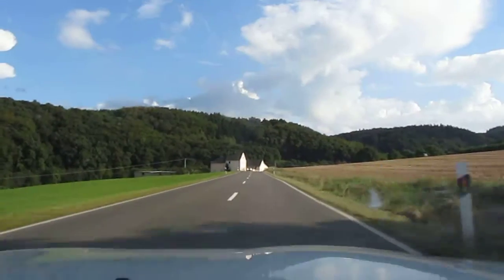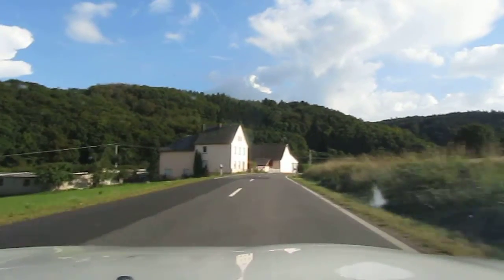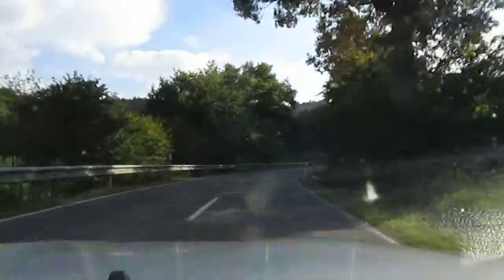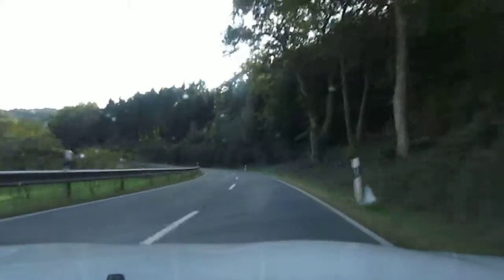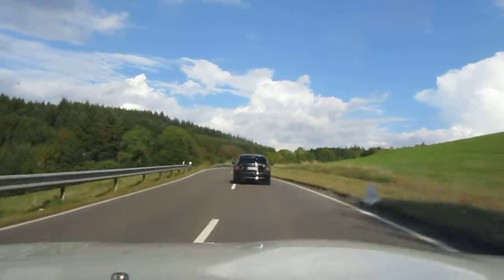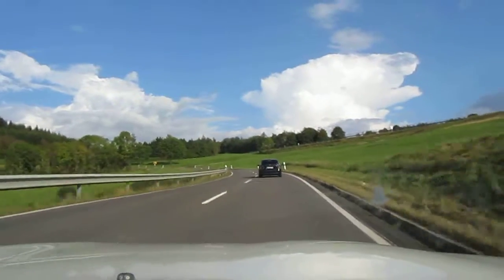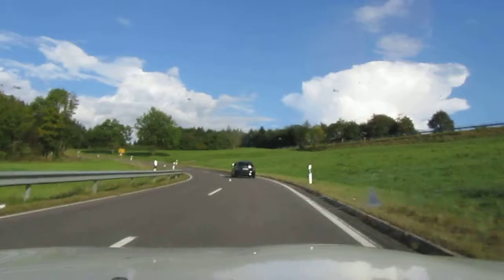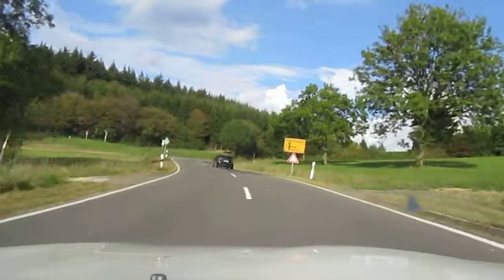Nurburgring Sept 2014 089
First lap on the Federal FZ-201`s